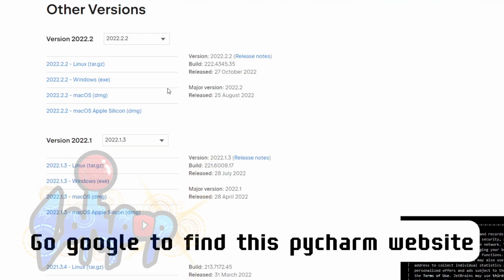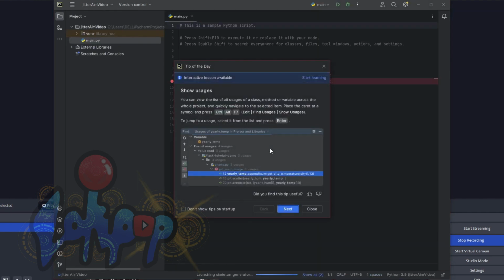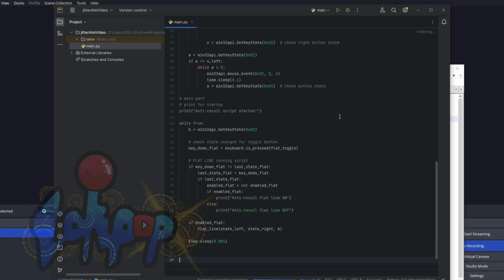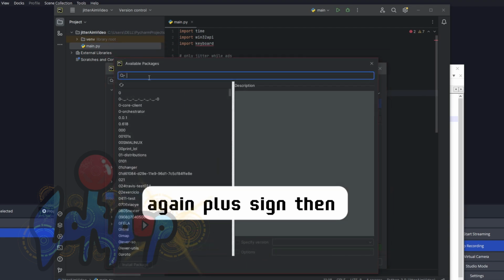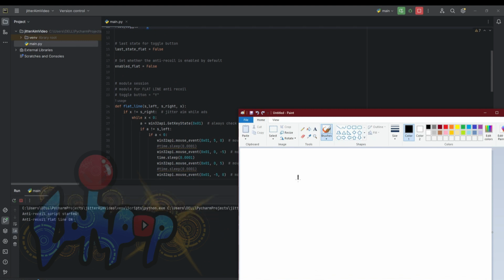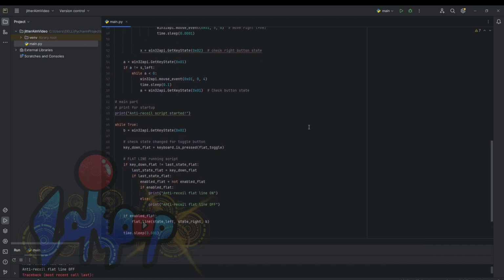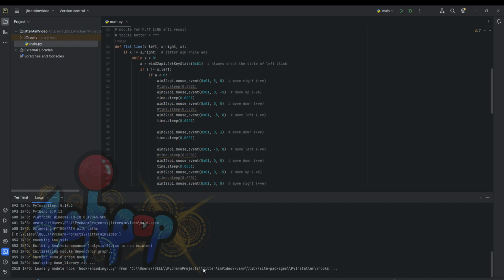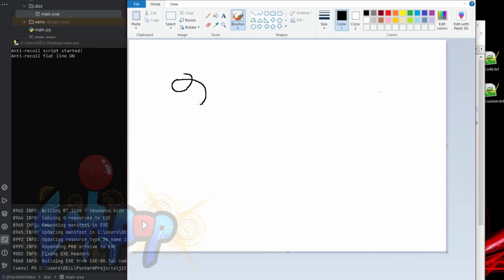My Jitter Aim.exe is not a VIRUS!!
Tutorial on how to make you own JITTERAIM.EXE

My jitteraim.exe is 100% nothing to worry.
If this is your concern, this video will teach you how You can MAKE YOUR OWN Jitteraim.exe by yourself using Pycharm software

Procedure:
1. Download the Pycharm community version

2. Create a new project
3. Copy and paste code from GitHub

4. Run the code

How to make your own .exe file
1. Click the last third icon (terminal)
2. Type: pip install pyinstaller
3. After done installed, type: pyinstaller main.py --onefile
4. From the dist file, drag the main.exe file to desktop or anywhere
5. Click the main.exe file

Lazy and you can download exe file from here (100% guarantee no virus)